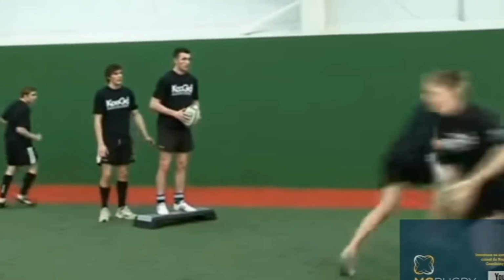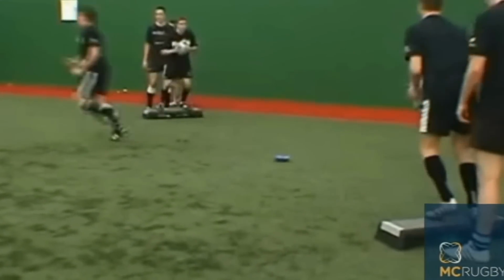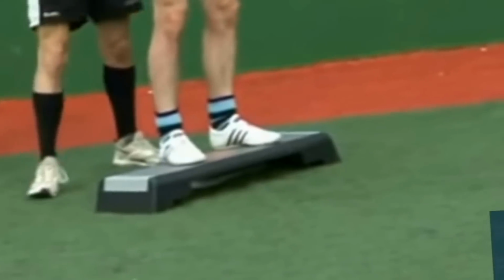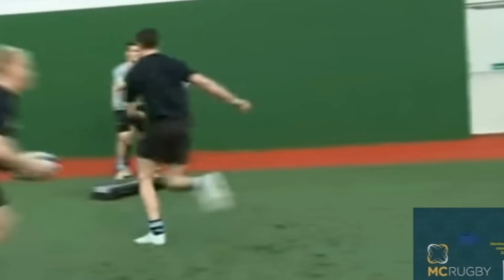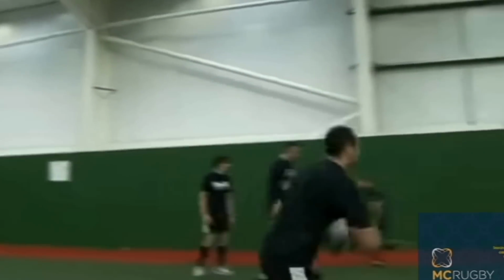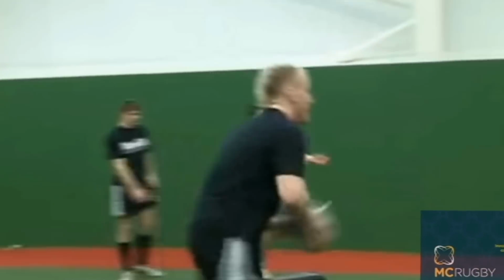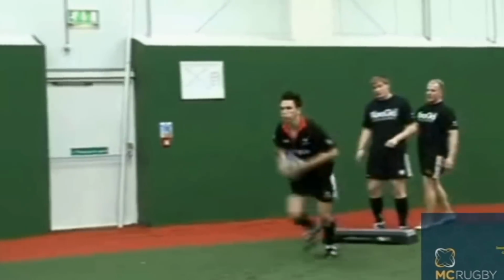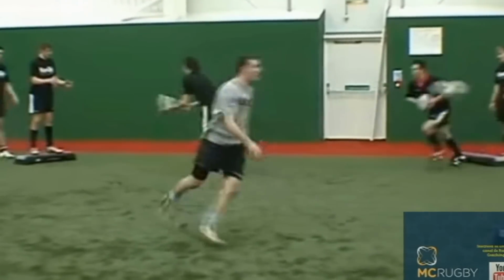Quadrado de Auckland : Exercicios para aquecimento